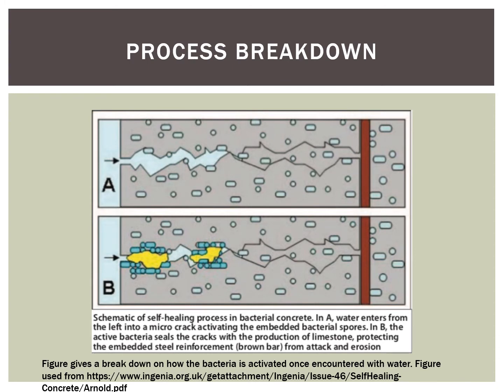CONST 160 Liz T Self Healing Bacterial Concrete Presentation Final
Quick 10 min. presentation on a new construction material.  For CONST 160 course, Summer 2020